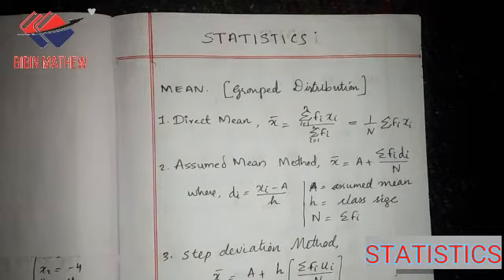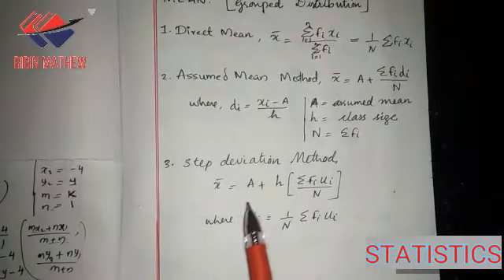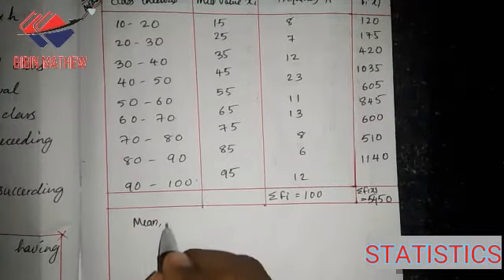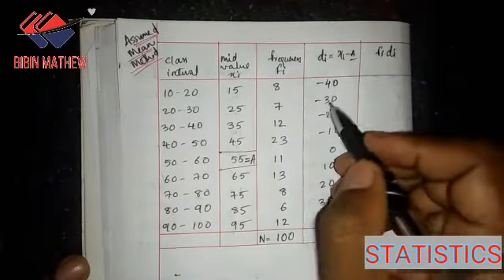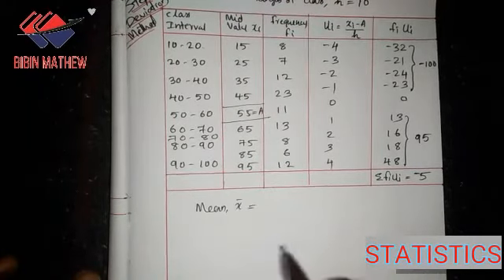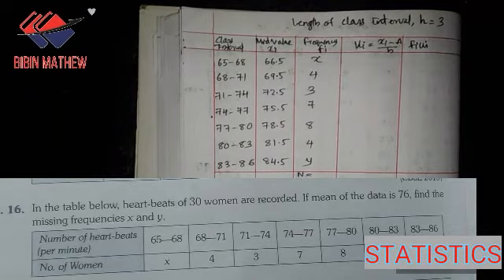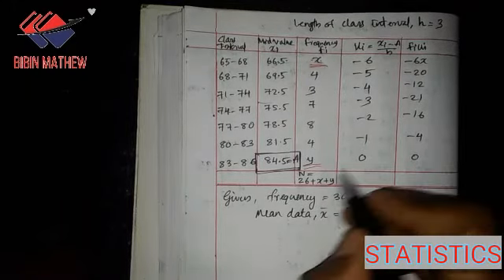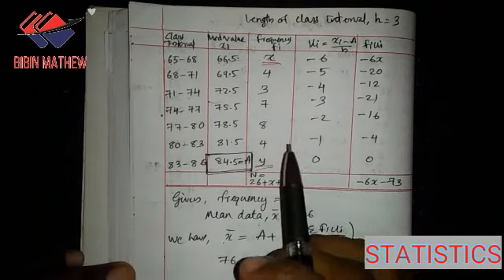CBSE CLASS 10 CHAPTER STATISTICS | DIFFERENT METHODS TO FIND MEAN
DIRECT METHOD| ASSUMED MEAN | STEP DEVIATION METHOD